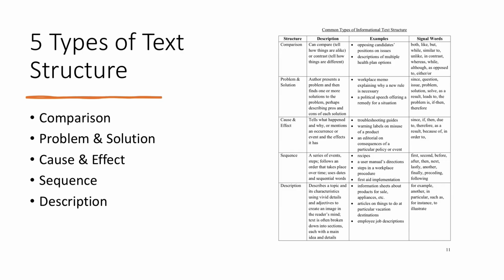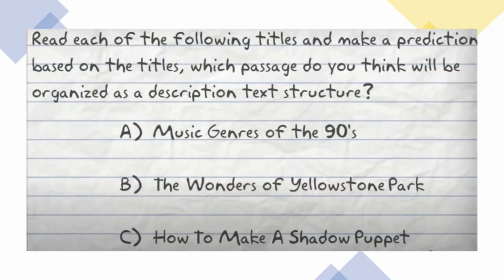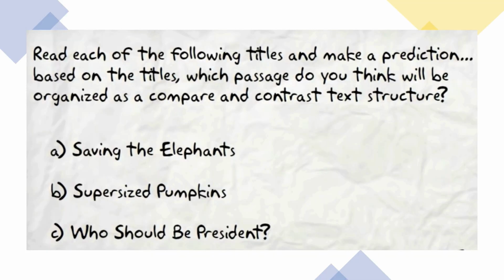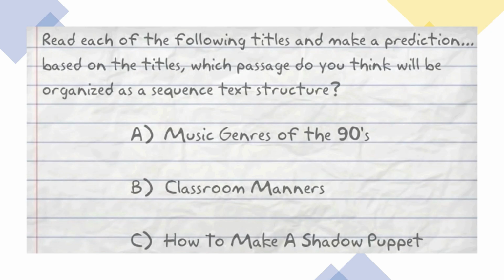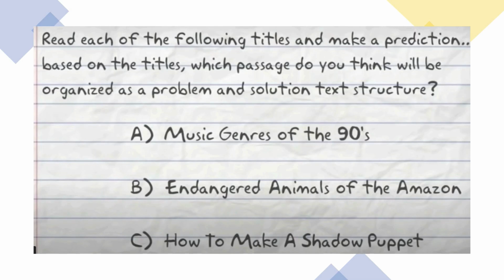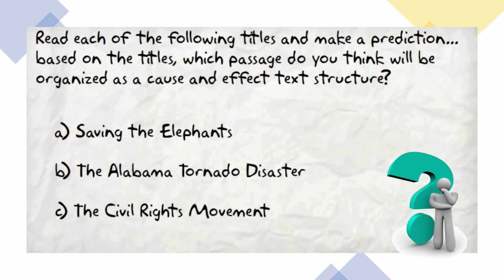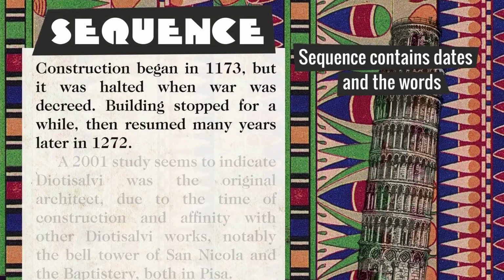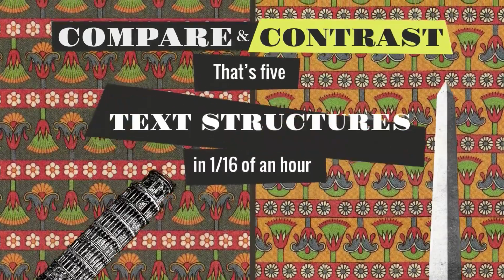Text Structure Presentation Video